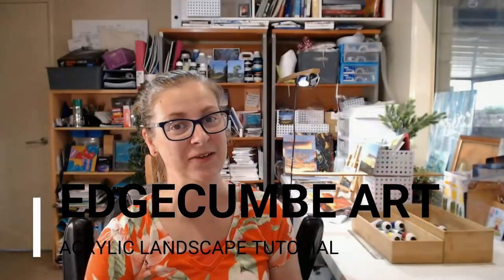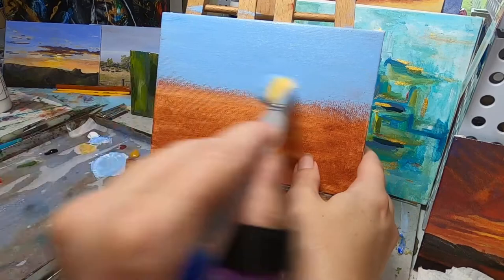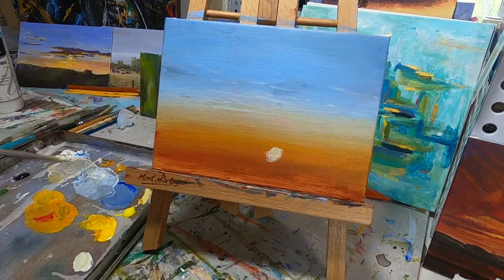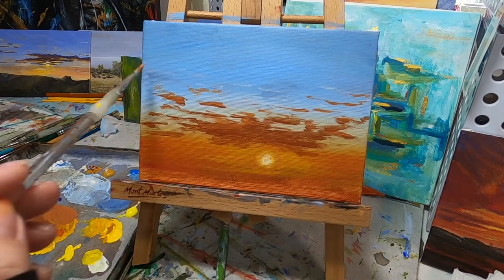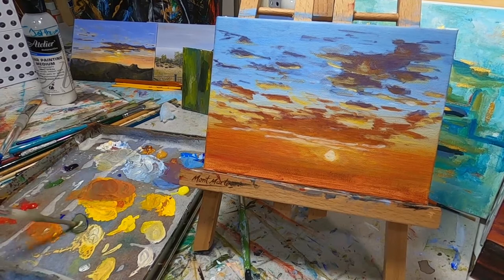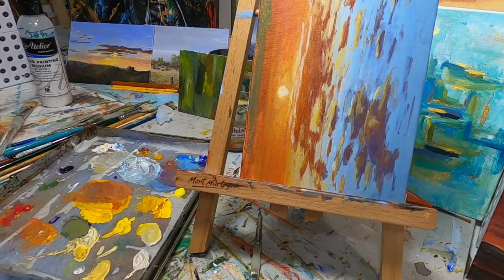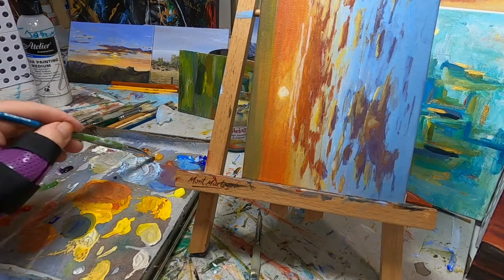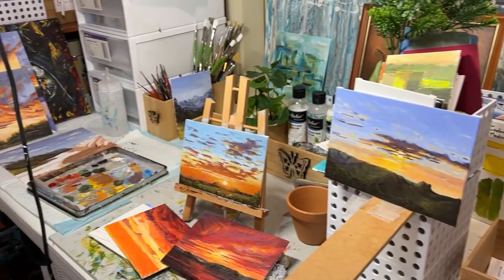Acrylic Painting Tutorial - beginner landscape / easy / step by step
Acrylic art painting tutorial channel and general musings of an Australian mum that likes to paint every day. Just little daily paintings for fun and to improve my painting skills. Learn to paint skies, landscapes, still life, fun art projects and more.

come join me in my art studio and i talk through how i did each painting (mostly) some of the earlier ones are just music. Most videos are short and not hours long. Most things designed to be done quickly as little daily paintings. Some longer ones to.

SARAH